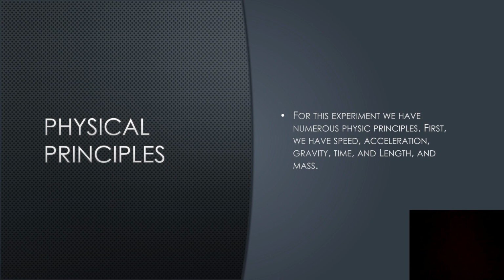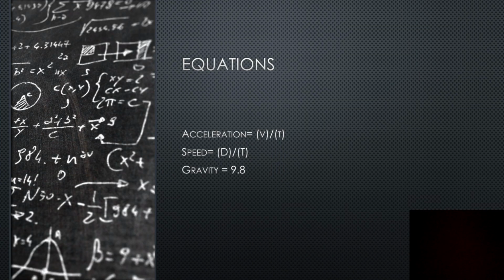Physics Project Ball dropping